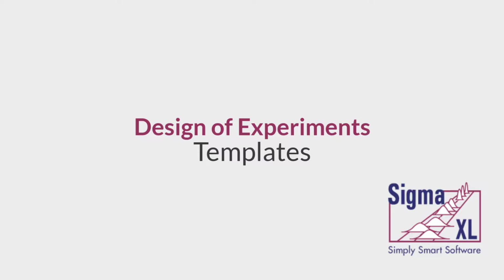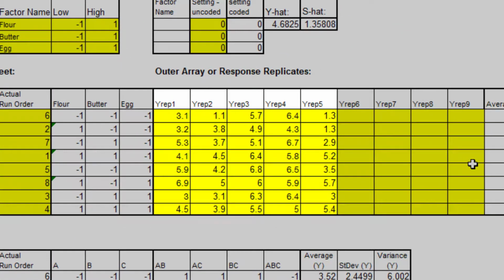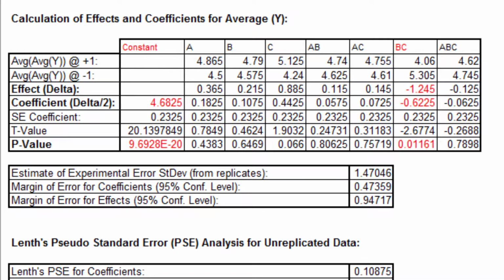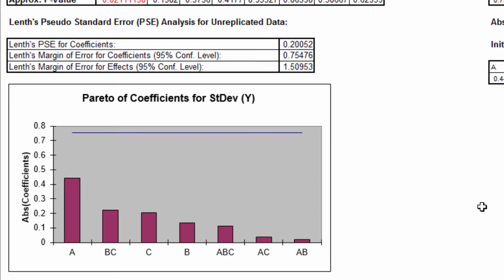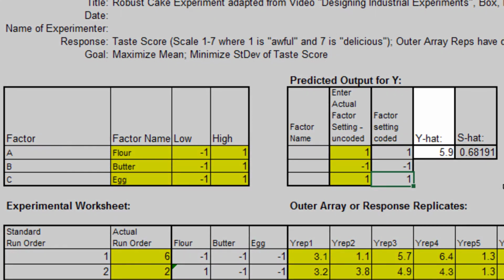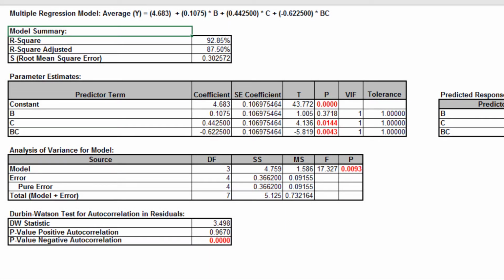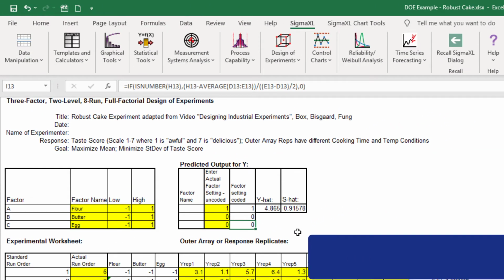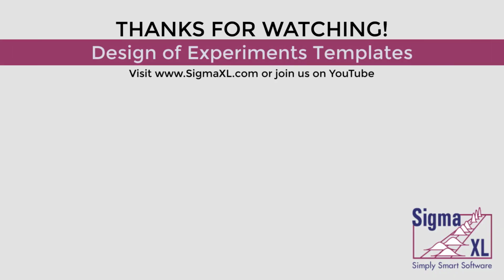Design of Experiments: Part 1 of 3 - DOE Templates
This is part 1 of 3 in our design of experiments video series.
In this video, we demonstrate the use of design of experiments (DOE) templates found in SigmaXL using the Robust Cake Experiment adapted from the video "Designing Industrial Experiments" by Box, Bisgaard and Fung.